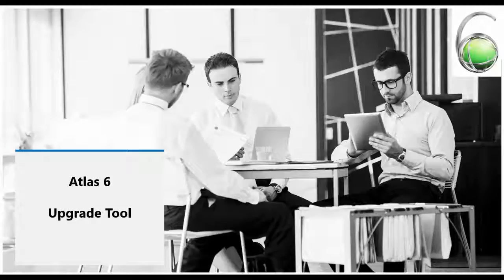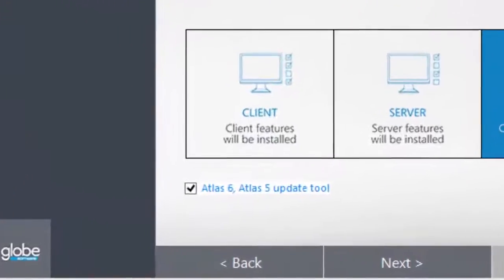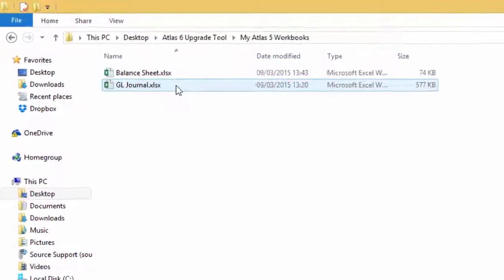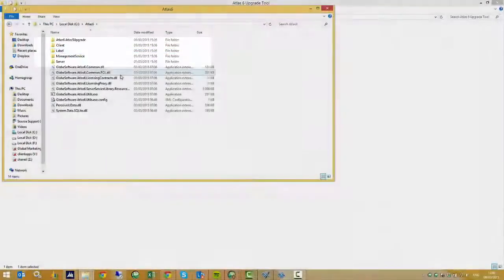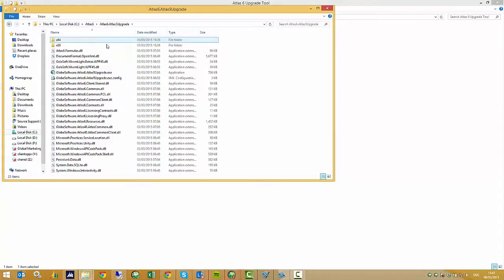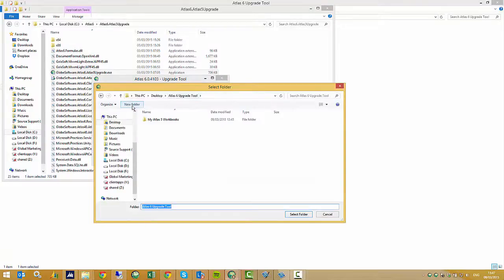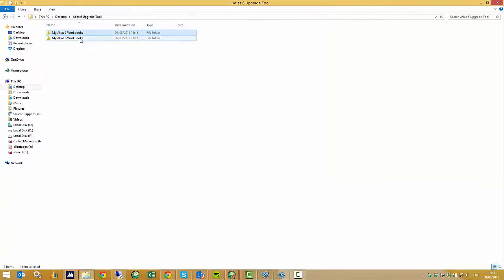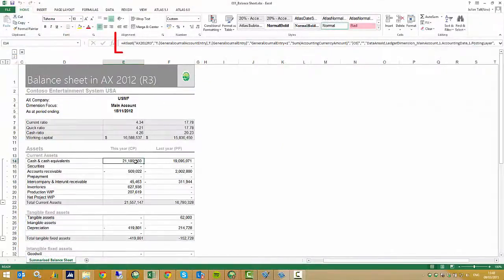Upgrade Script Tool to Atlas 6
Are you upgrading from Atlas 4 or Atlas 5 to Atlas 6? If so, we have released an Atlas Upgrade Script Tool. This tool allows you to upgrade your Atlas 4/5 reports to Atlas 6 within a few clicks! The tool is available from Atlas 6.0.4103 and onwards. It's so easy to use. Check out the 90 seconds here.